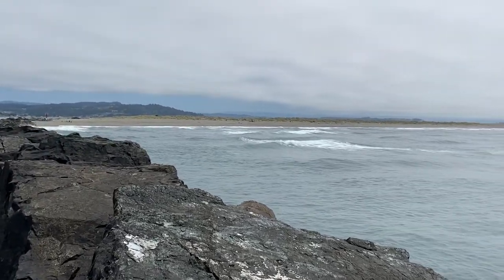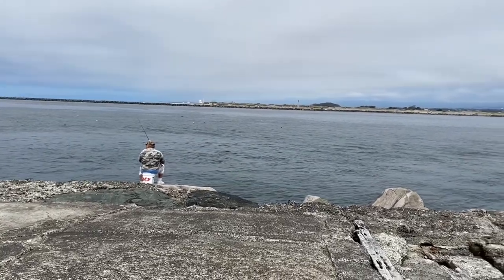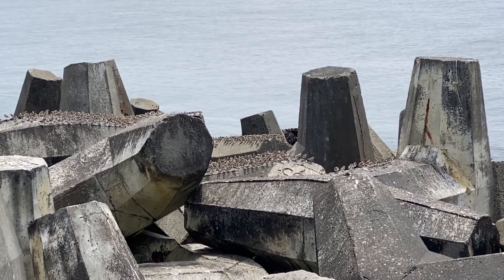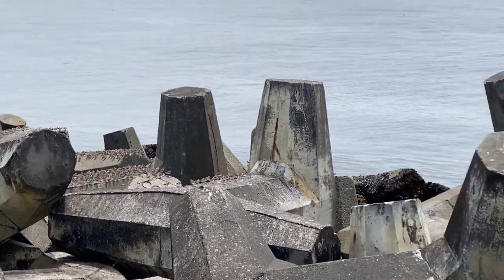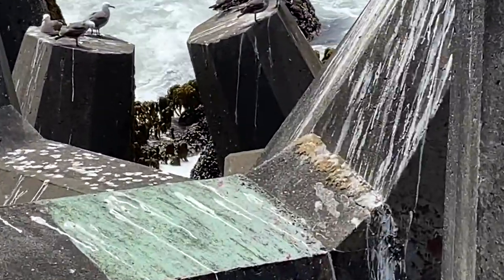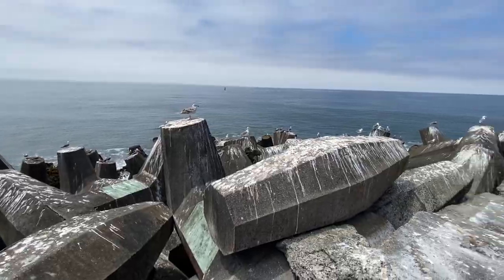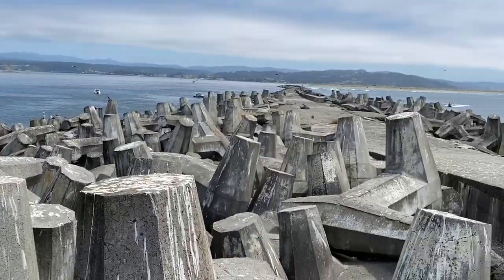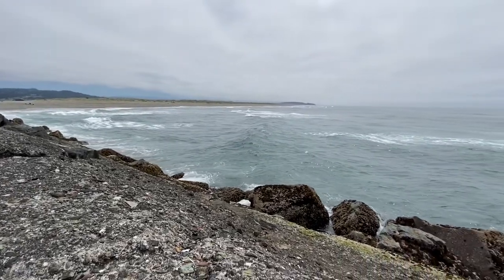South Jetty Humboldt Bay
Tour of the jetty, dolosse (plural of dolos) 36 ton concrete jacks protecting the entrance to Humboldt Bay. The south jetty is way down a potholed road after going over table bluff. Views from the beginning and end of the jetty. Lots of birds.